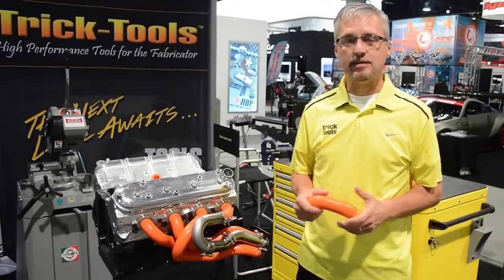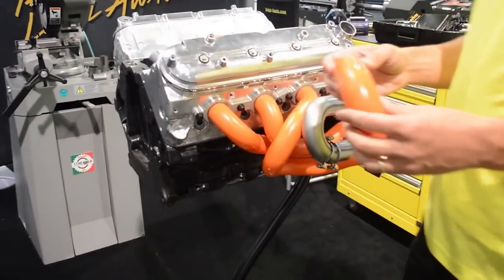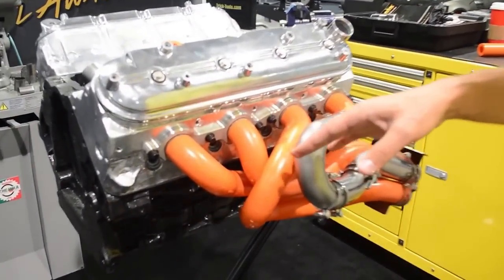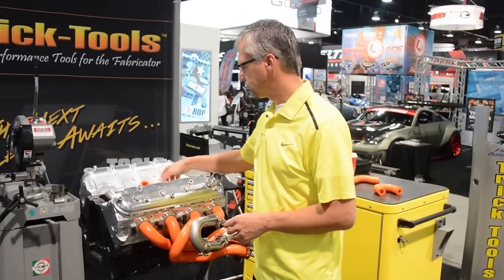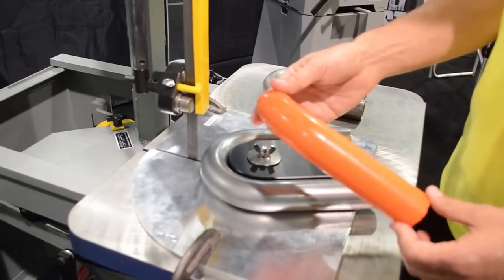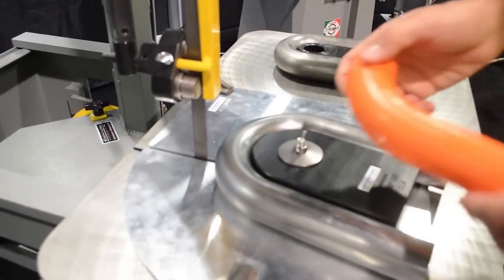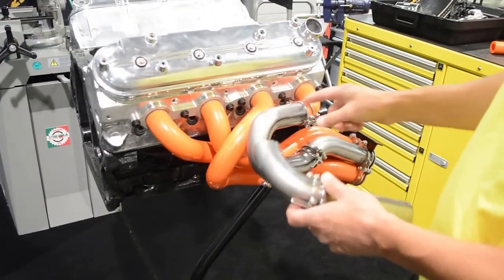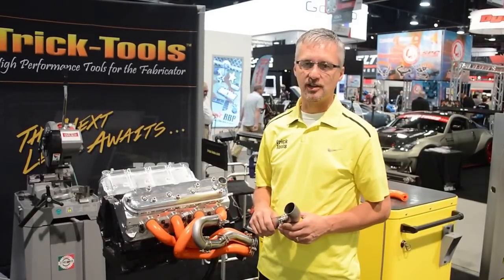Icengineworks Header Modeling System @ Trick-Tools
The Icengineworks Exhaust Header Modeling Systems allow you to simulate an exhaust runner using plastic blocks built to specific radii and OD. These blocks can be indexed and rotated to replicate cut and welded pre-bent tubes. Two kit sizes are available to cover 4 or 8 cylinder applications. See the Full Fabrication Systems for an all-in-one header building kit that includes cutting and clamping jigs.